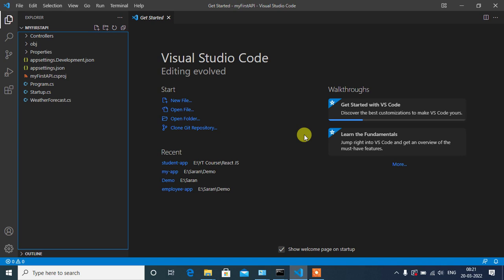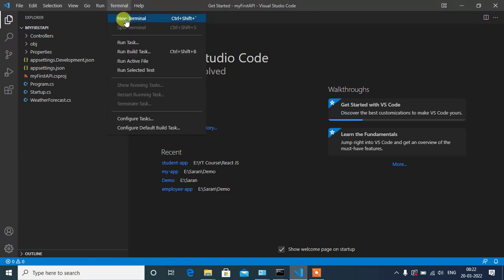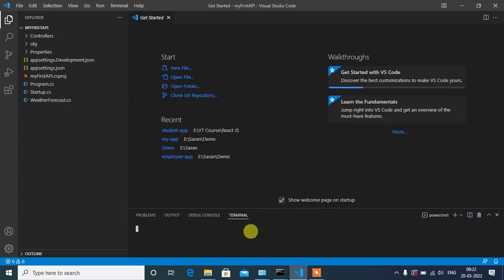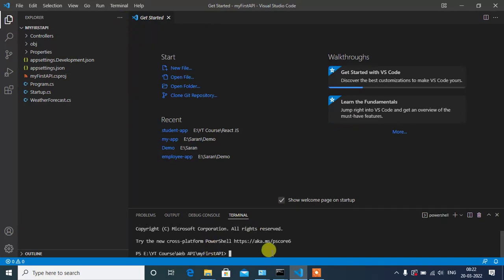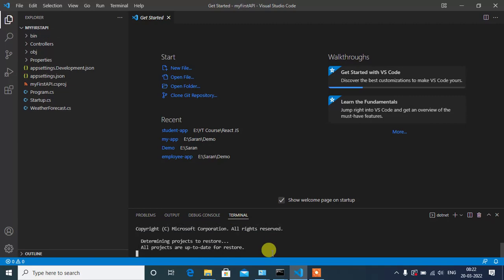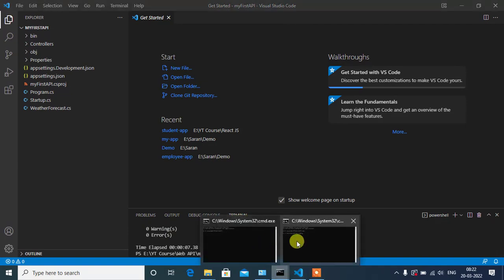#17 : Build Asp.Net Core Web API Project in Visual Studio Code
This video helps to learn how to build asp.net core web api project in VS Code.